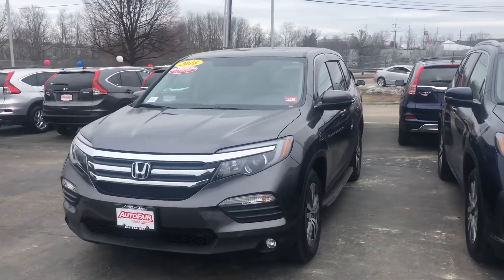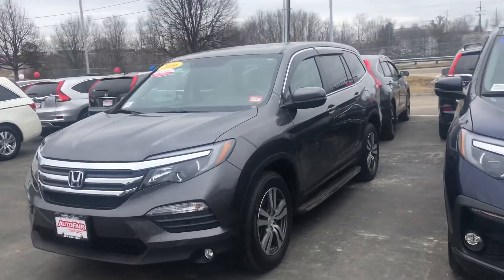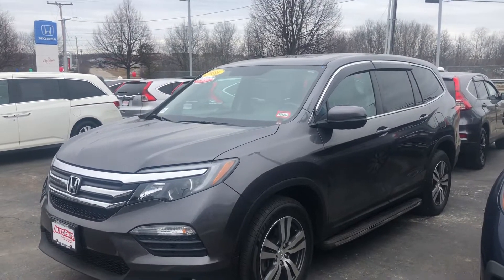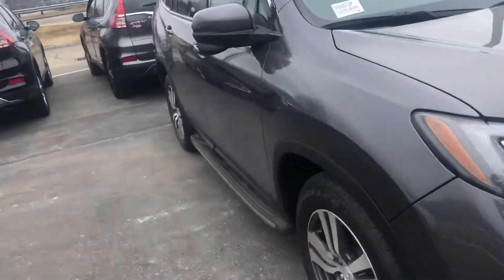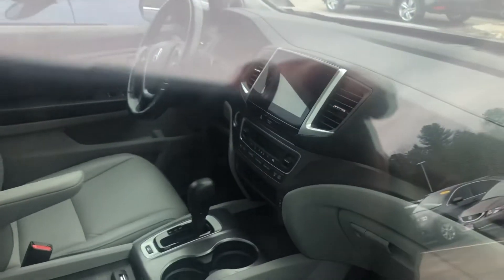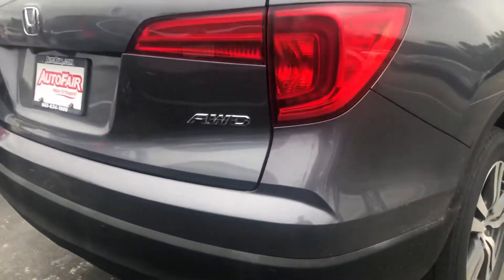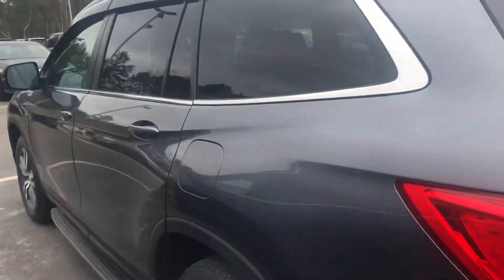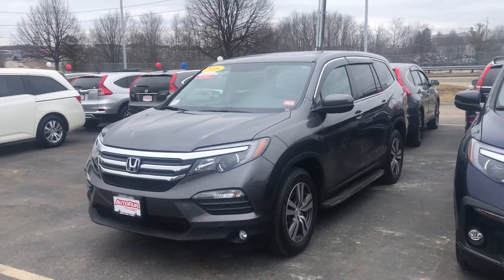Stacey here is the 2016 Honda Pilot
2016 Pilot